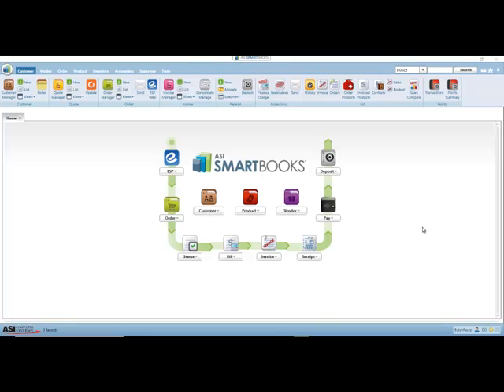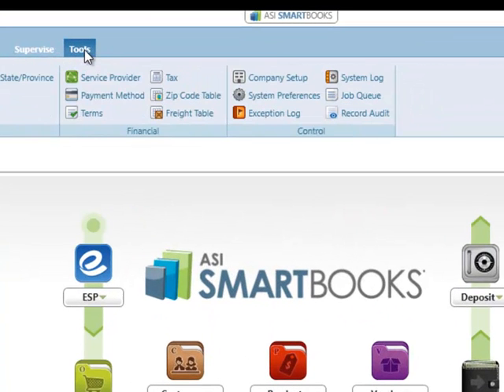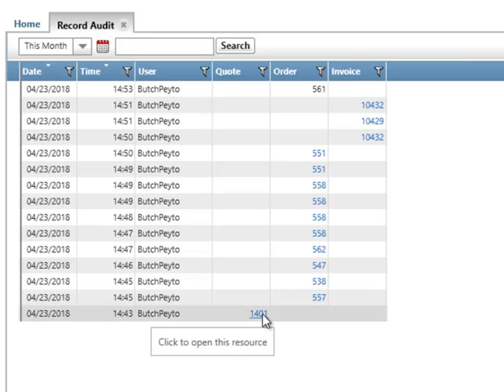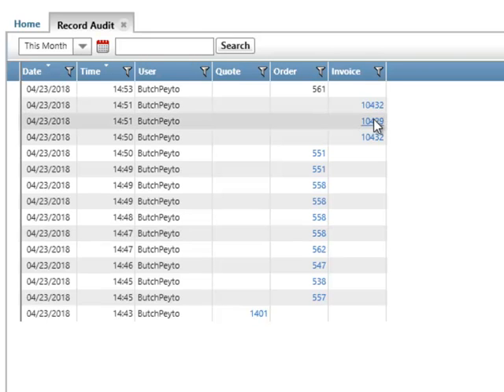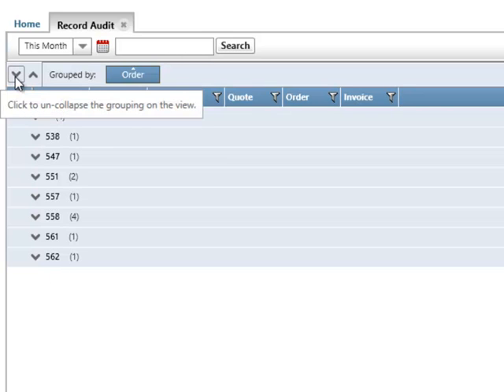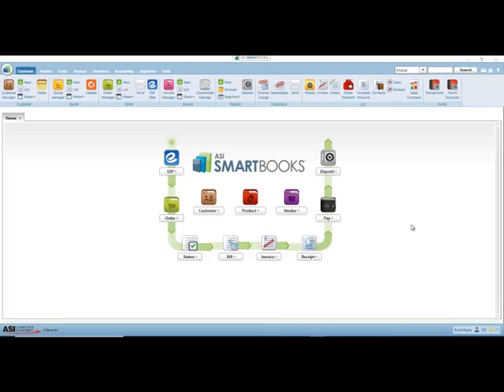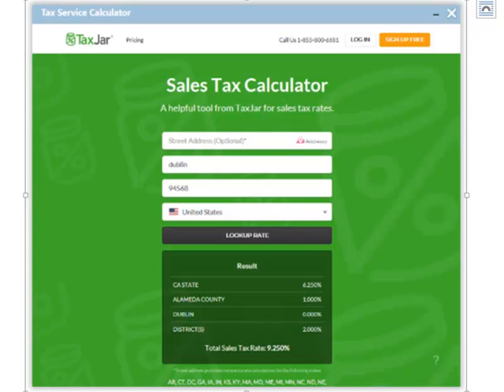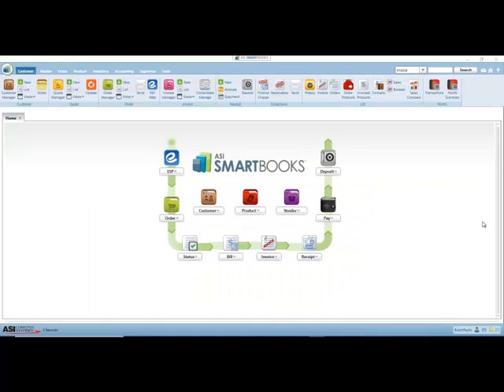ASI SmartBooks 3.8.2 Update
The new features in the ASI SmartBooks 3.8.2 update